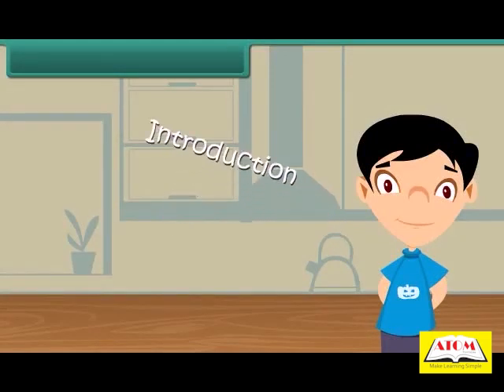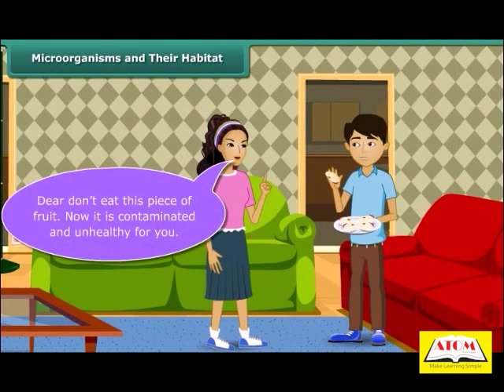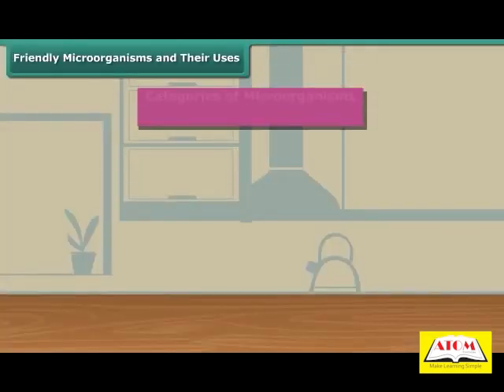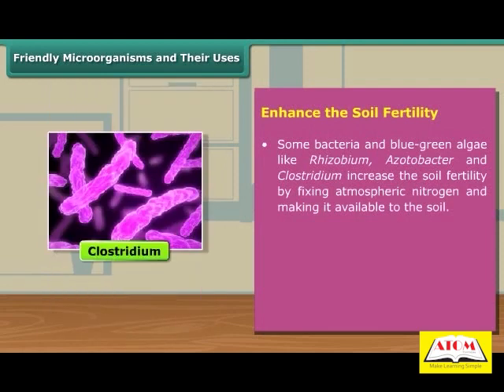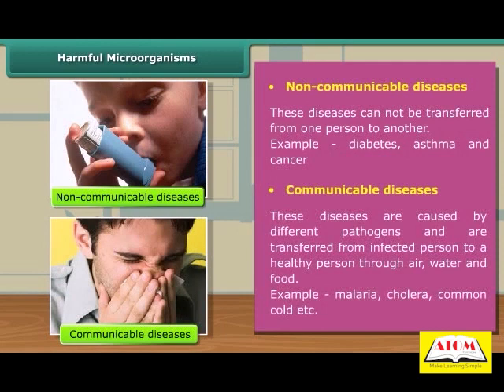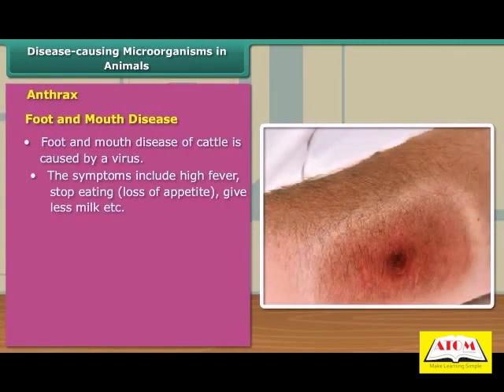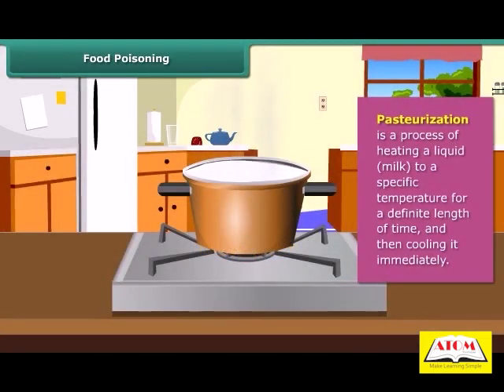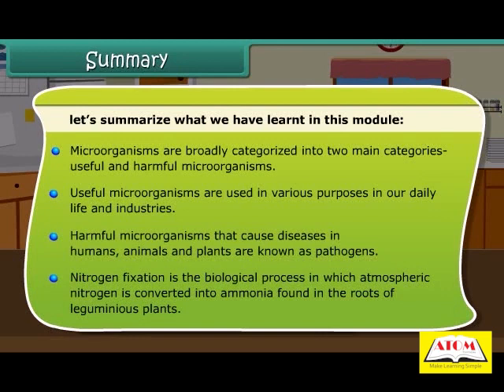8th- science english- Microorganism Friends and Foe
In this class, we will explore the fascinating world of microorganisms, their characteristics, and their roles in our lives.

We will start by understanding what microorganisms are and the different types of microorganisms, including bacteria, viruses, fungi, and protozoa. Through interactive examples, we will learn about the structure and functions of microorganisms, and how they interact with their environment.

We will also explore the positive and negative aspects of microorganisms in our lives. We will discuss the role of microorganisms in food production, medicine, and biotechnology, as well as their harmful effects on human health and the environment.

We will learn about the importance of hygiene and the ways to prevent the spread of infectious diseases caused by microorganisms. We will also explore the various methods used to control and eliminate harmful microorganisms.